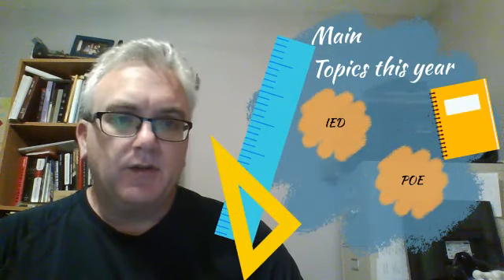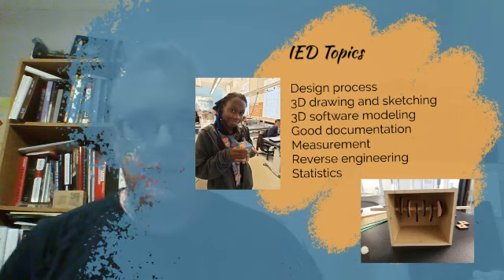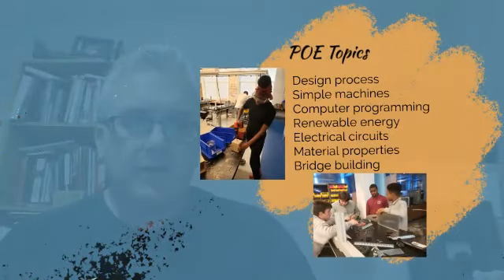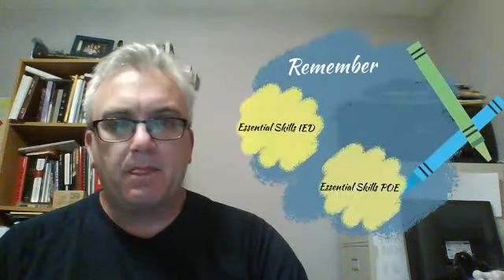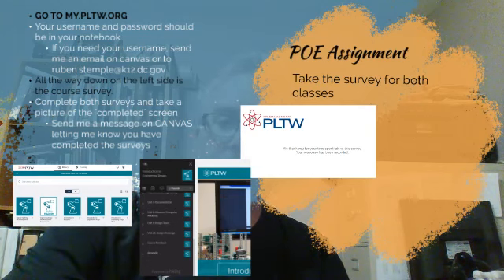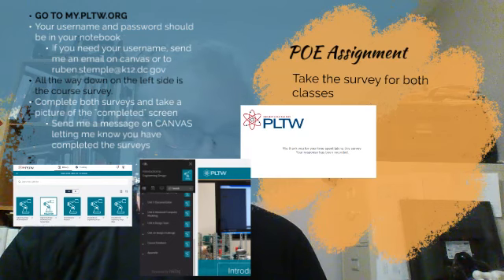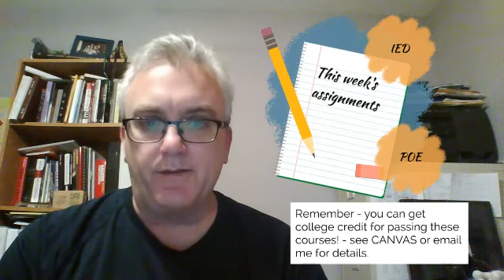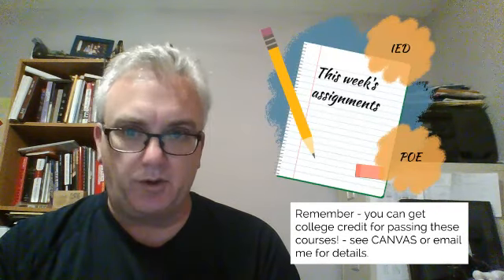5 25 POE IED Final Week